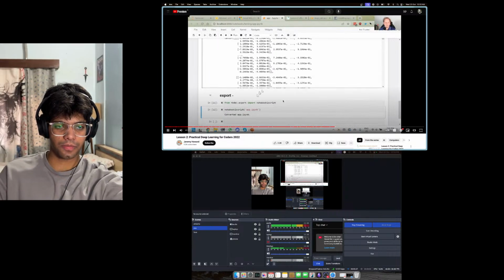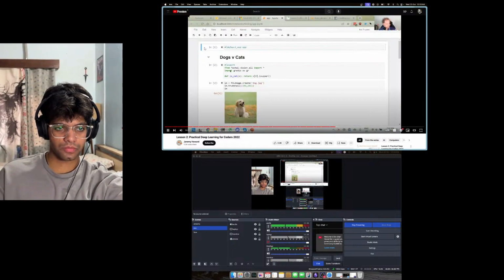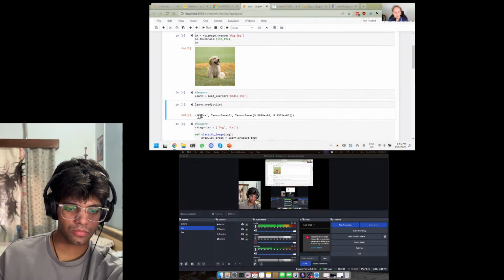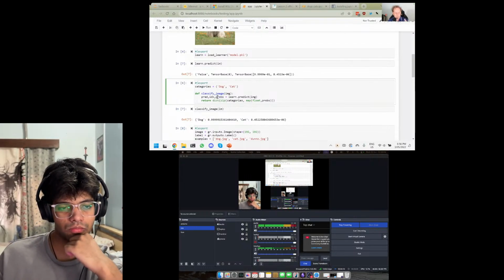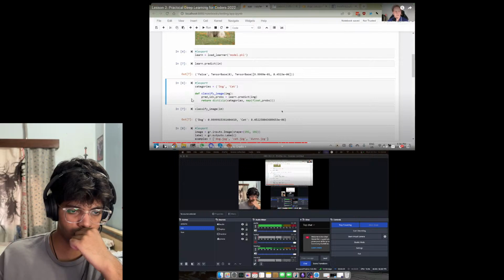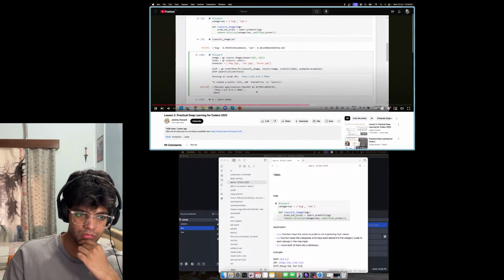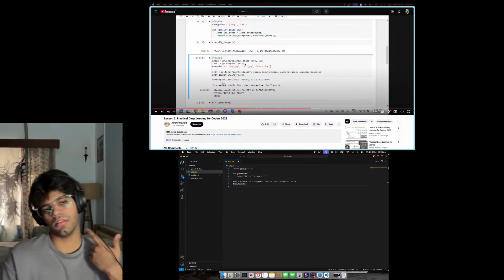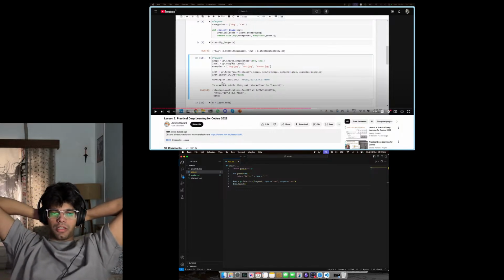Morning Fast AI sesh